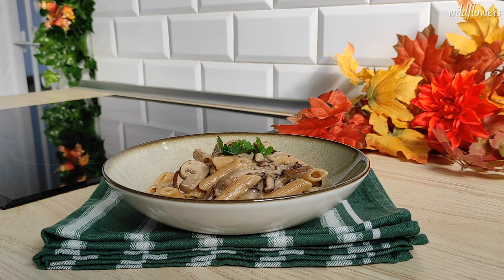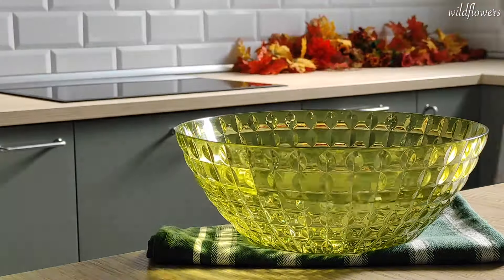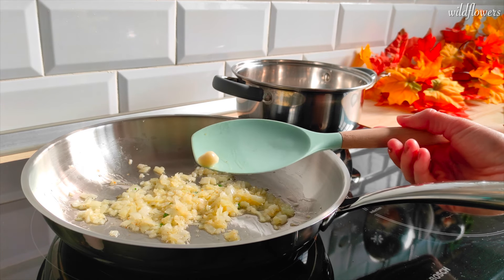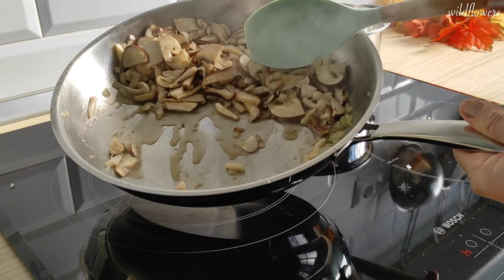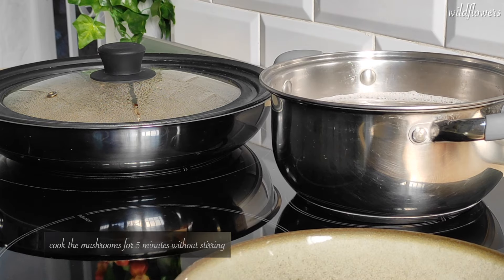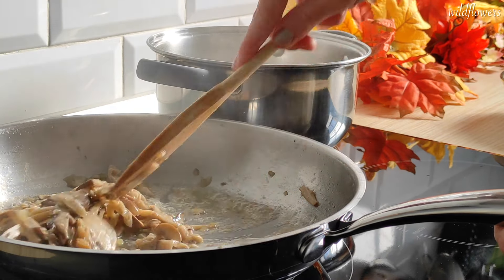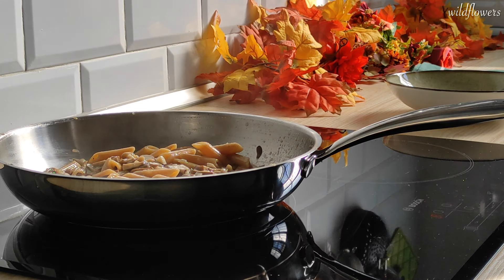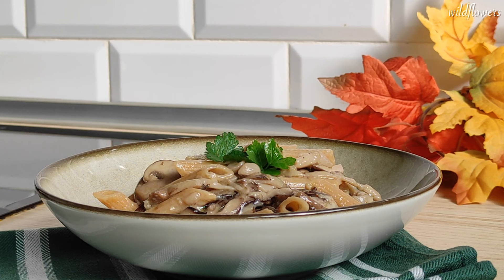Mushroom pasta | The SECRET to get an UMAMI flavour OUT OF THIS WORLD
Take your pasta dish to another level.
Learn how to easily caramelise mushrooms and get an umami flavour out of this world.

INGREDIENTS

half a small onion
a clove of garlic
250 g mixed mushrooms
100 g dry short pasta
fresh parsley
chili pepper
black pepper
grated cheese

NOTICE: when I say "quickly soak" I really mean quickly, just the time to get rid of the dirt.
When it comes to cleaning mushrooms, it's best to do it quickly so they don't soak up too much water. While some people may believe that washing mushrooms isn't necessary, I find that sometimes the dirt can be difficult to remove with just a brush or towel. I haven't noticed any significant change in texture or flavour when I've done this, but I understand that some people may have different preferences. If you still think that cleaning with a brush or a towel is enough, consider giving the mushrooms a rinse under running water. Rinsing won't make them water-logged. Taking into consideration the hygiene factor, I prefer to err on the side of caution and clean them thoroughly before cooking. Eating dirty mushrooms can lead to intoxication.
Keep in mind that mushrooms become REALLY tasteless and rubbery when you store them in plastic for too many days in the fridge, and when you cook them briefly. These are the worst mistakes.

For the peace of mind of my vegetarian friends I only use cheese without animal rennet.